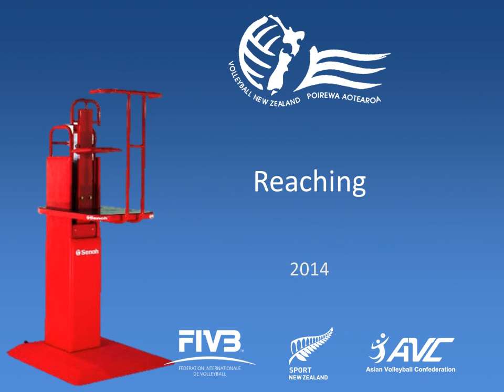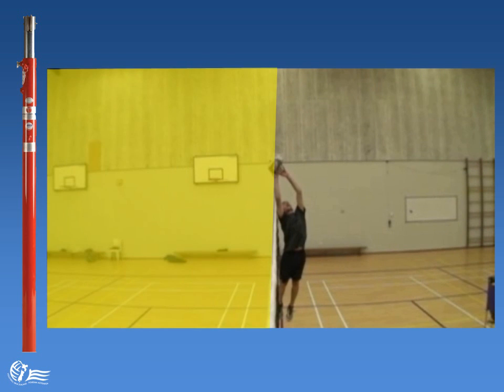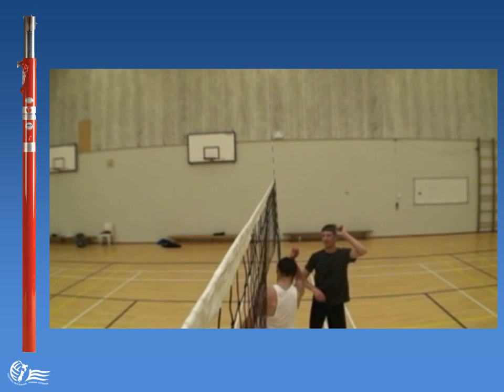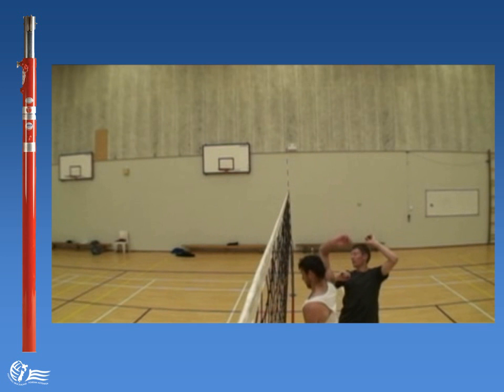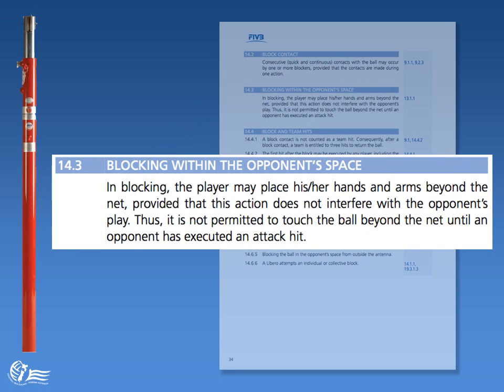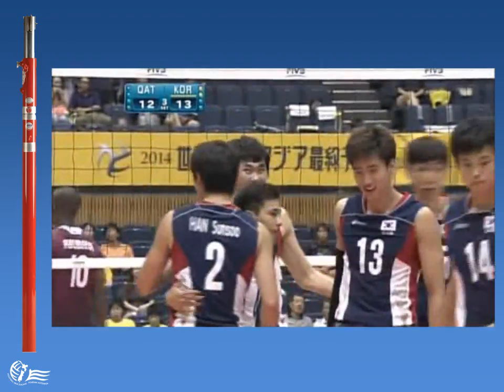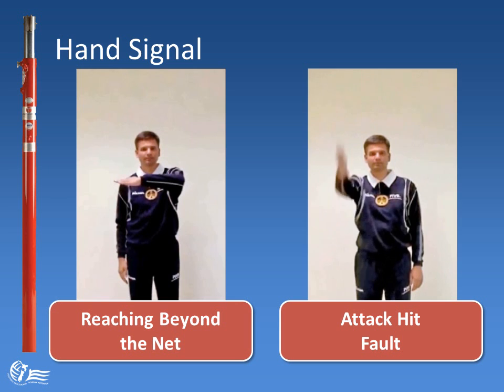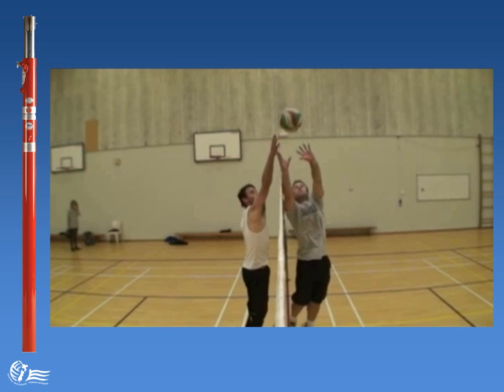Volleyball New Zealand Reaching Video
A short explanation of the reaching rule